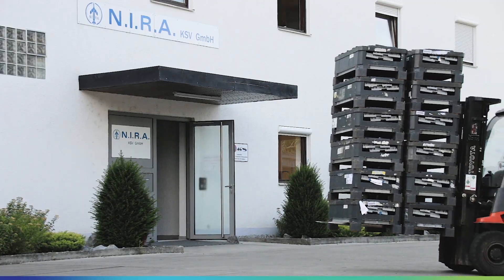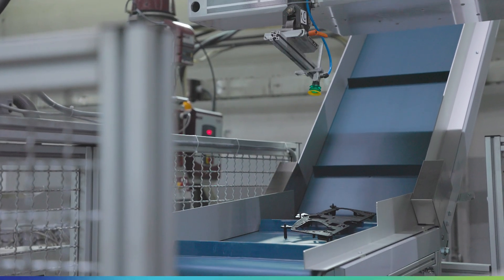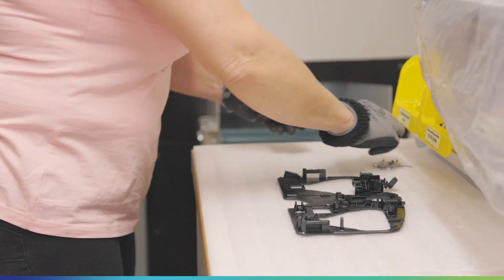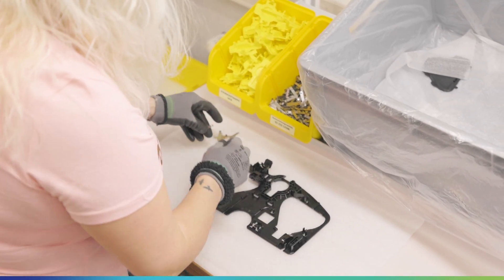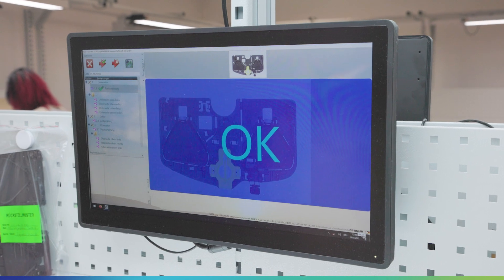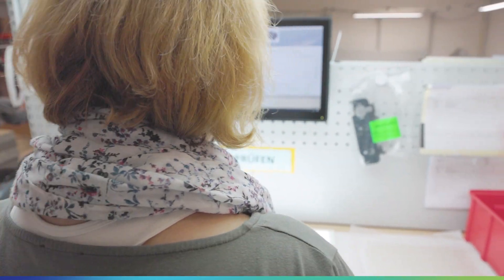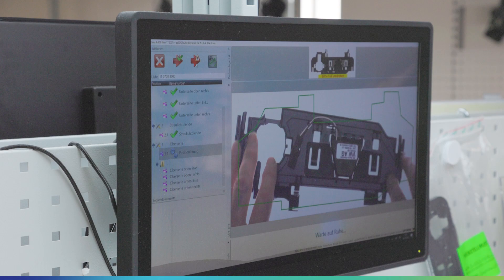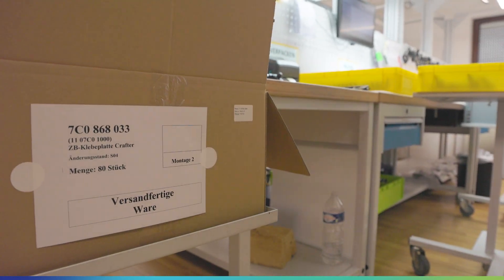Qualityassurance of assembly of automotive assemblies at NIRA KSV GmbH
SK Inspect
Smart Klaus for the optical final inspection. Smart Klaus checks the quality of your products and points out defects.

 0:00 Intro
 0:10 Entry NIRA KSV
 0:33 Project history
 0:40 Initial situation
 1:20 Implementation
 2:22 Advantages assistance systems
 2:36 Outro

Smart Klaus - Variants

SK Receipt
  Smart Klaus for optical incoming goods inspection. Smart Klaus
  automatically identifies, checks, counts and books, even without barcode,
  QR code or RFID.

SK Ident
  Smart Klaus for automatic optical identification. Smart Klaus recognises
  articles - even without barcode, QR code or RFID - and displays the
  associated master data.

SK Assembly
  Smart Klaus for worker guidance and quality assurance in manual
  assembly. Smart Klaus guides the worker via the screen, checks the
  individual assembly steps and warns in case of assembly errors.

SK THT
  Smart Klaus for quality assurance in THT assembly. Smart Klaus checks
  the individual assembly steps and warns in case of placement errors.

SK Inspect
  Smart Klaus for the optical final inspection. Smart Klaus checks the
  quality of your products and points out defects.

OPTIMUM datamanagement solutions GmbH
Neureuter Straße 37a
76185 Karlsruhe